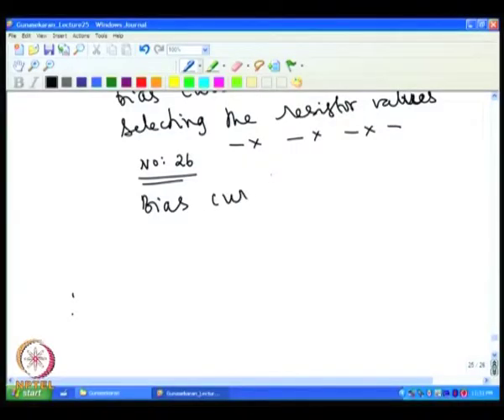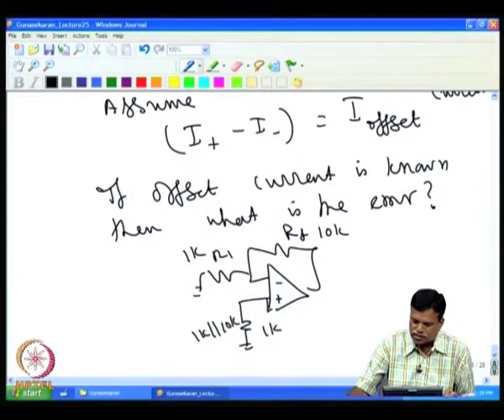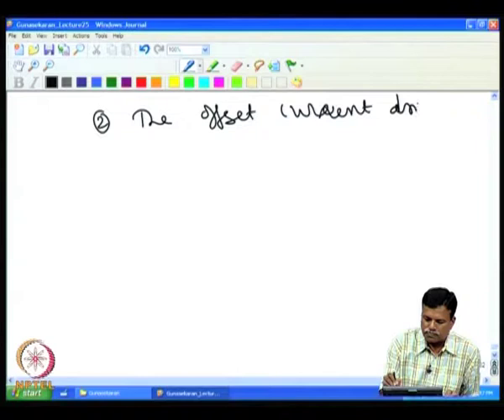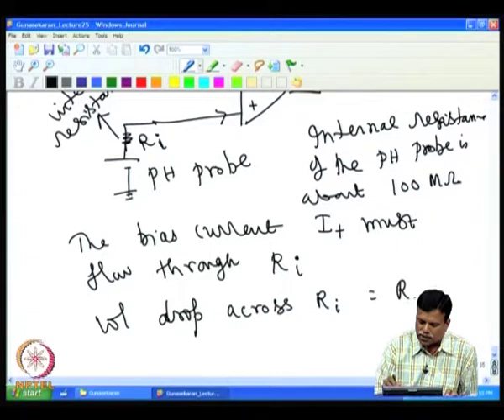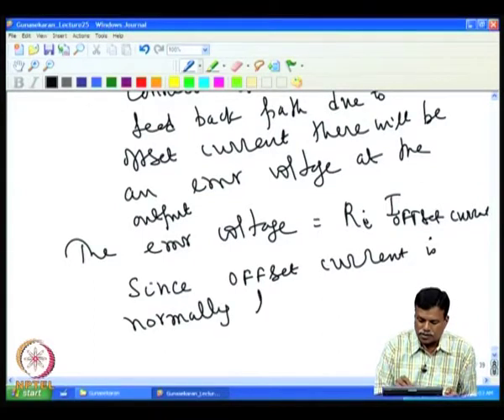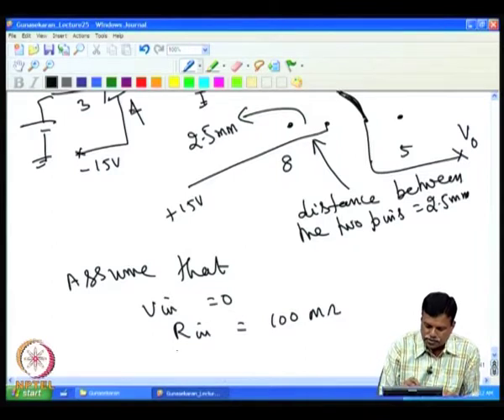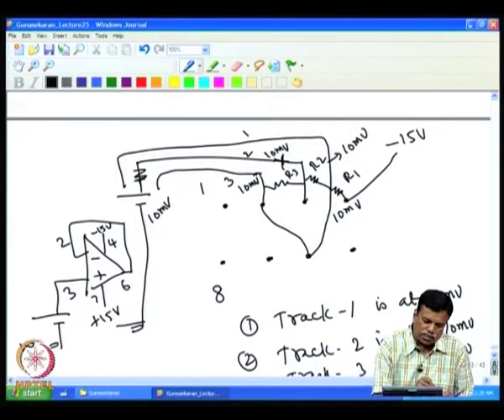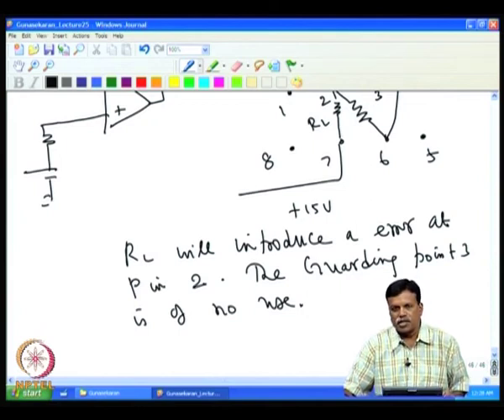Mod-04 Lec-18 Error Budgeting for Op amp Circuits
Subject: Electrical
Course: Circuits for Analog System Design